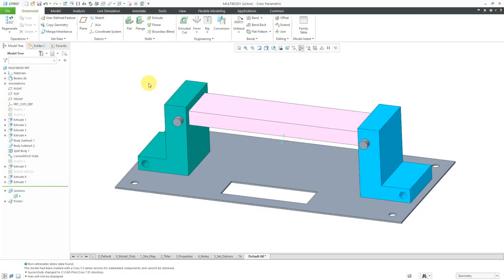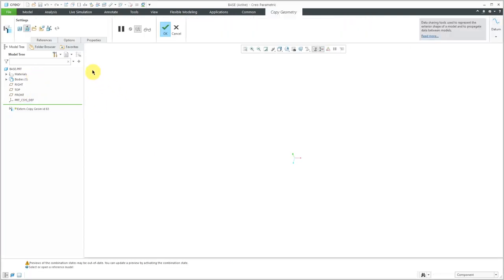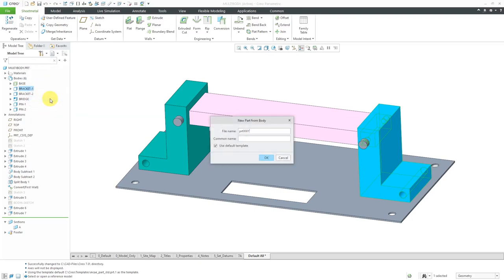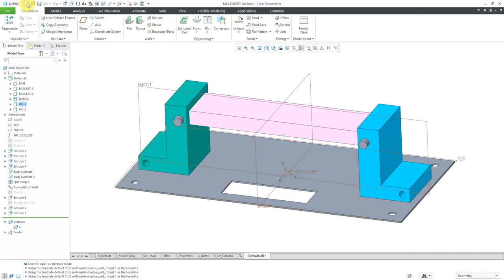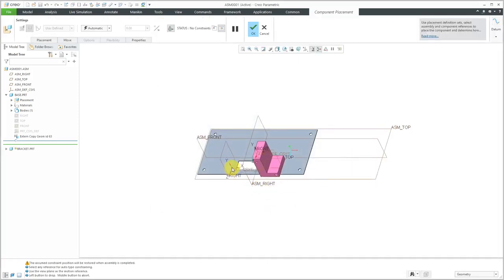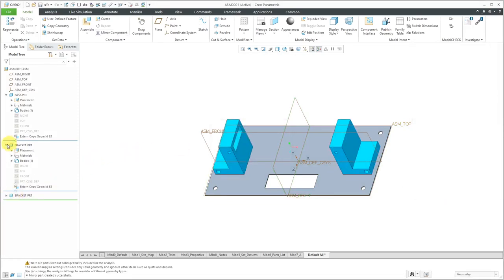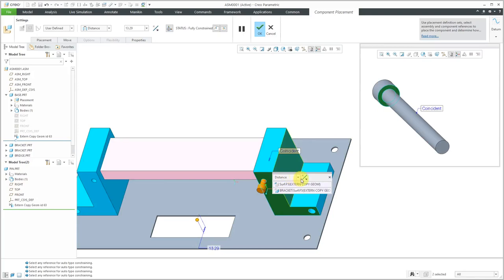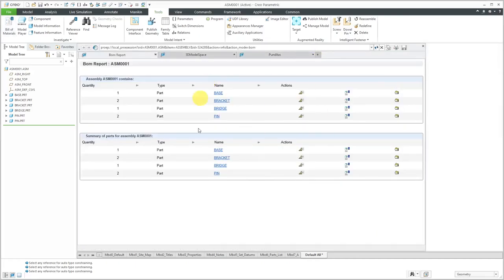Creo Parametric 7.0 - Assembly from Multibody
Creo Parametric 7.0 introduced Multibody Modeling. This tutorial video shows how to convert bodies to parts and then assemble them as components. It also shows how to use the Mirror Component command as well as using the Placement folder in the Model Tree to execute the Repeat command.

Thanks,
Dave